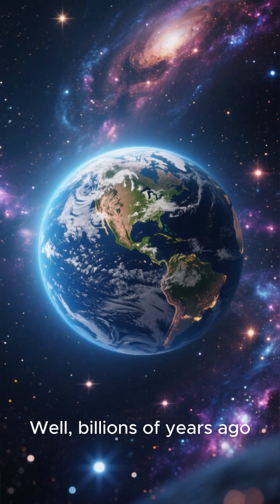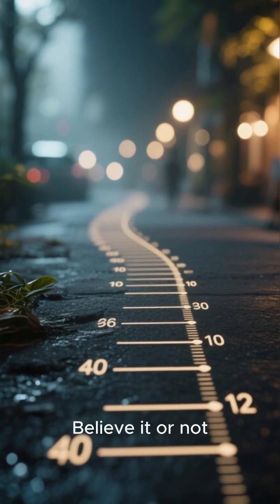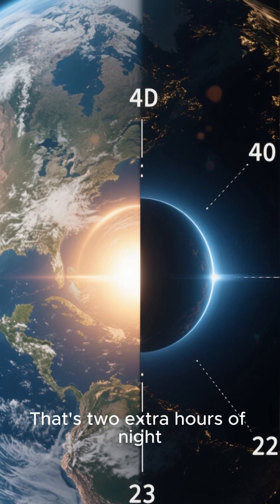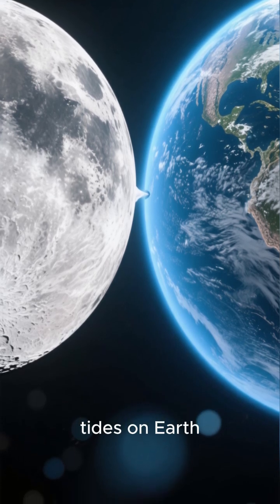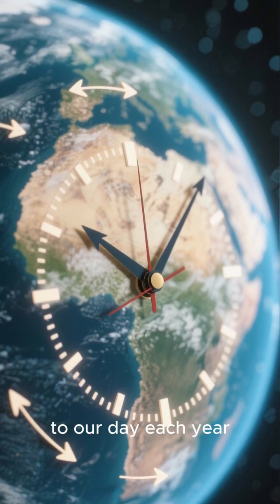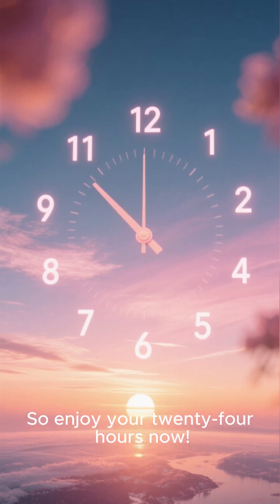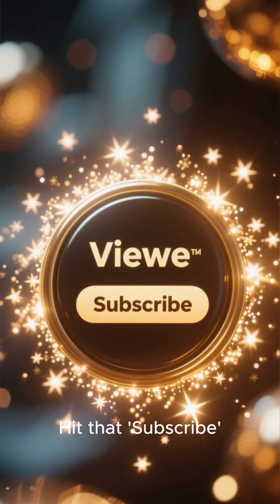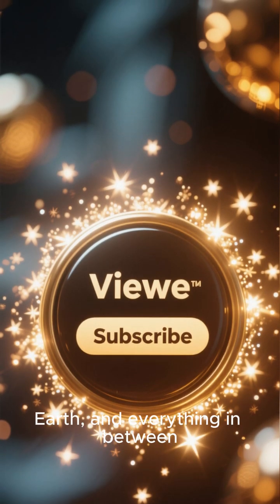🤯 A Day on Earth Used to be 22 Hours Long?! (Moon Fact)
"Time travel alert! 🤯 About 1.4 billion years ago, a day on Earth was only 22 hours long!

🔬 Astro-Geology Fact: The reason for the change? The Moon's gravity creates tidal friction, which acts like a cosmic brake, subtly slowing Earth's rotation and adding milliseconds to our day every year.